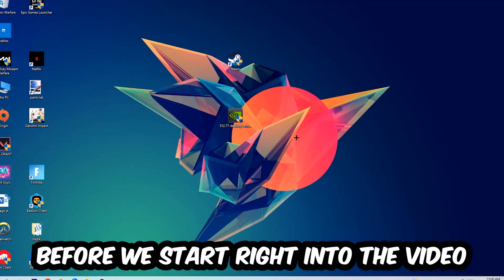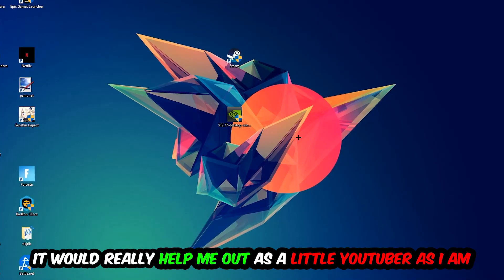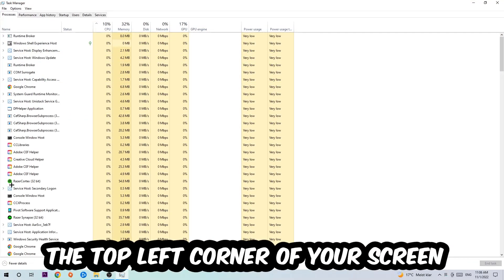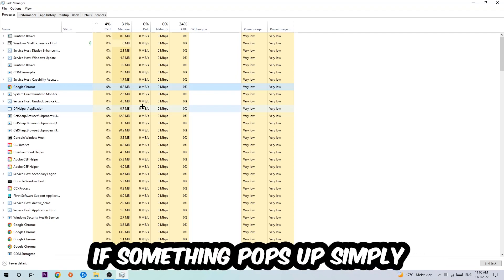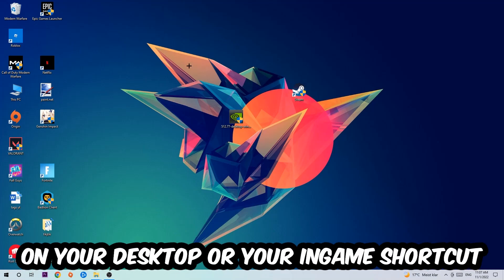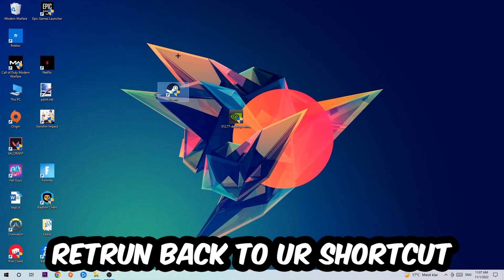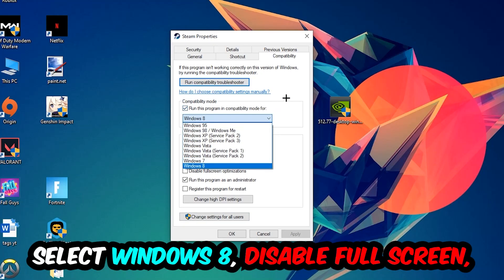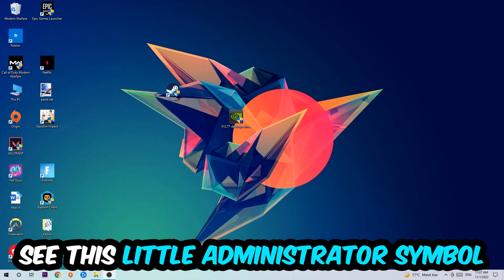Overcooked 2 – How to Fix Crash on Startup – Complete Tutorial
how to fix Overcooked 2 crash on startup,
how to fix Overcooked 2 crash on startup pc,
how to fix Overcooked 2 crash on startup ps4,
how to fix Overcooked 2 crashing on startup fix,
how to fix Overcooked 2 crashing on startup pc,